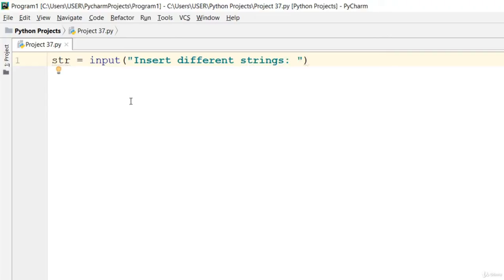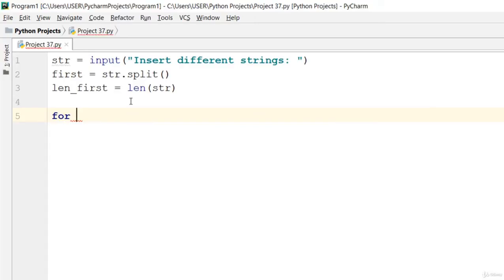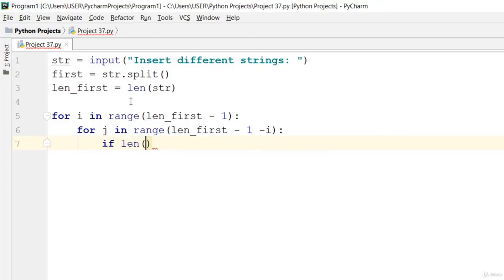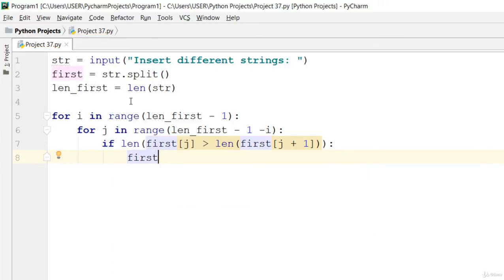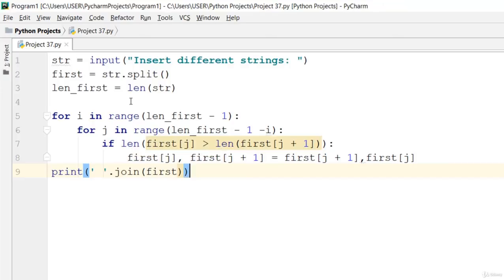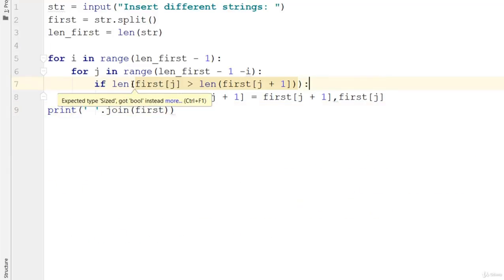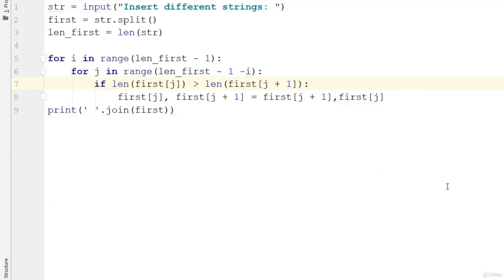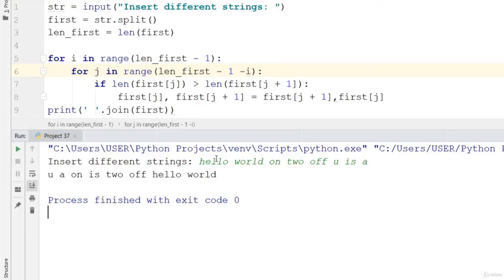40 Practice 37 How to sort words according to their length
40  Practice 37  How to sort words according to their length
Learn Course,
Programming